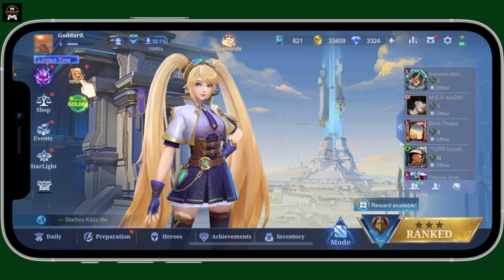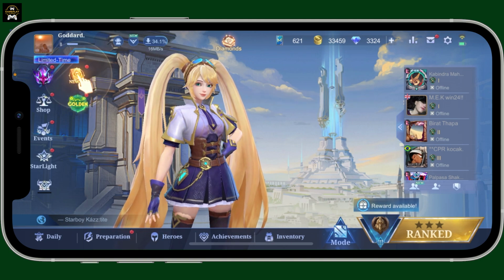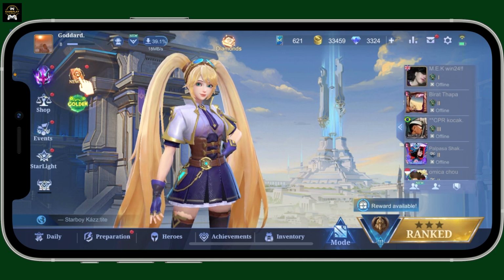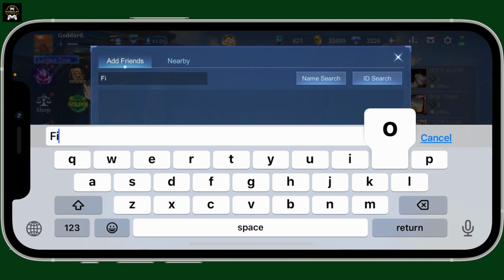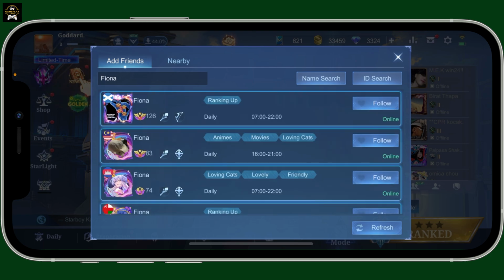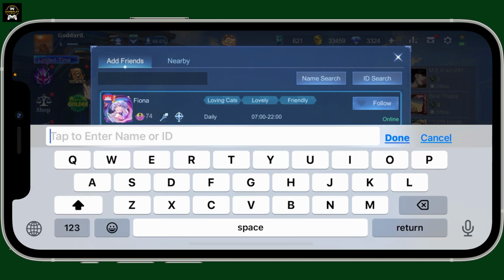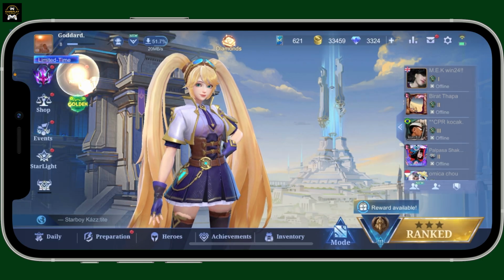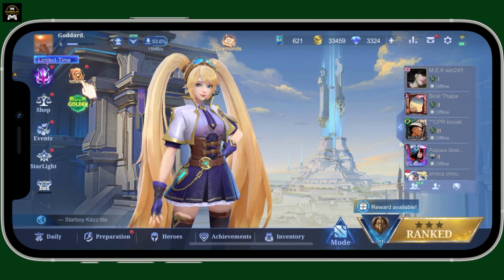Mobile Legends: How to Add Friends in Mobile Legends Bang Bang (2025 Guide)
Want to team up with friends in Mobile Legends Bang Bang? In this video, we'll show you how to add friends in Mobile Legends so you can easily play with others and enjoy a better multiplayer experience.